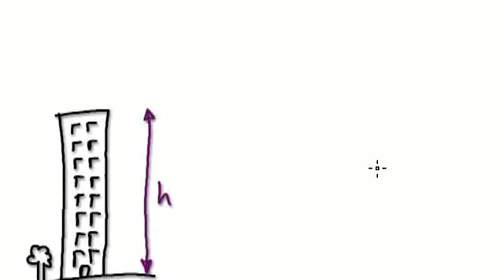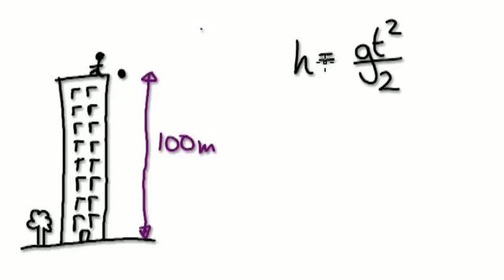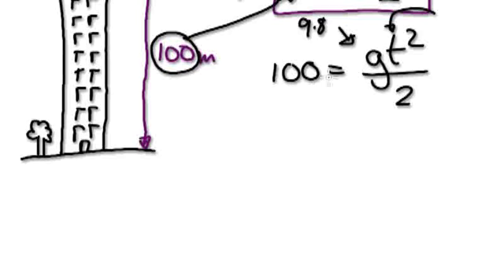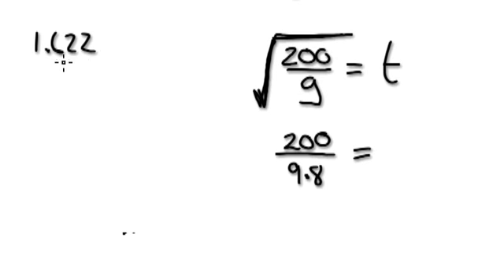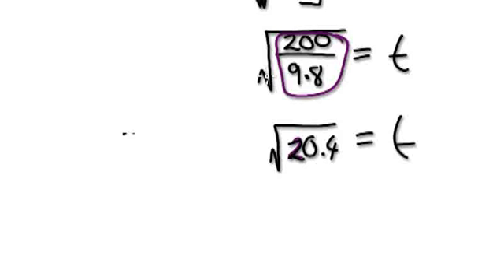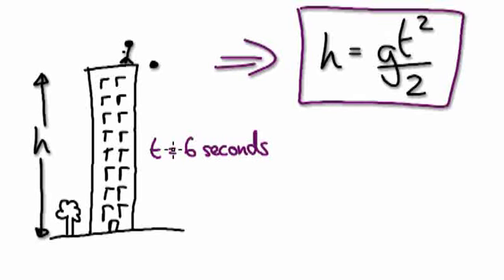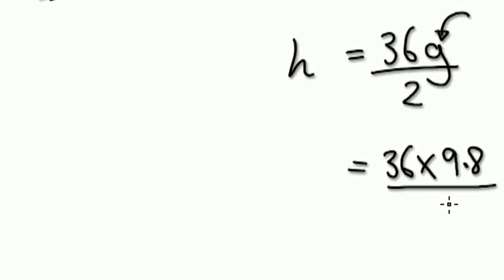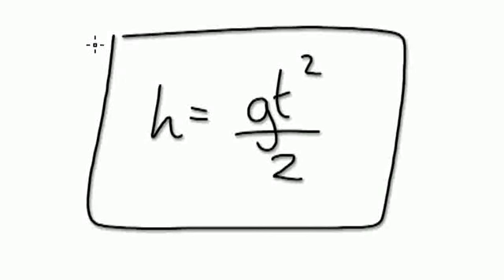Video 211 - Gravity 1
Video briefly explaining gravity.